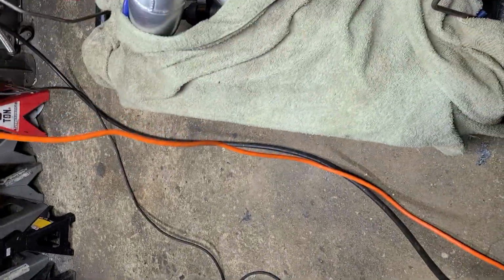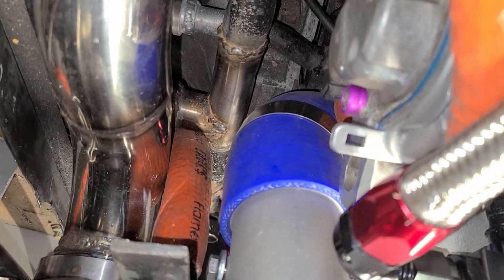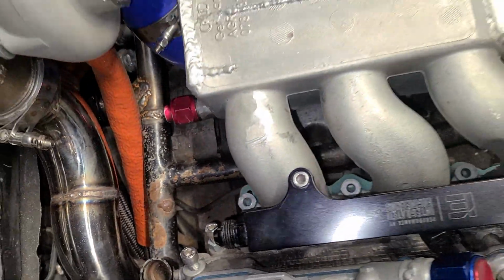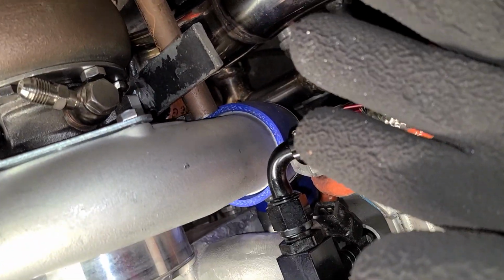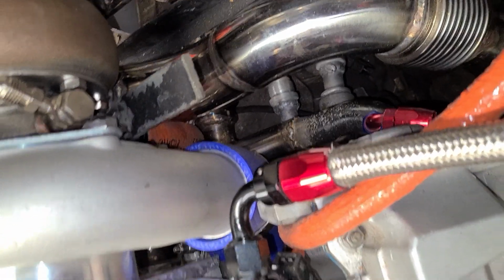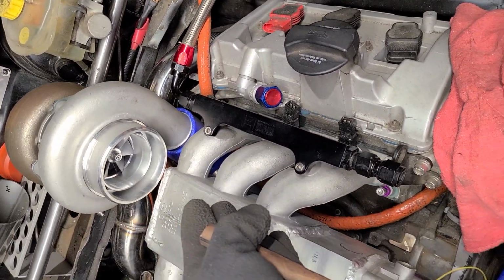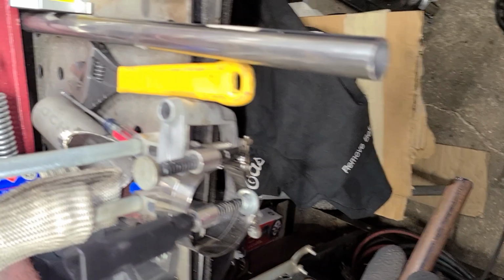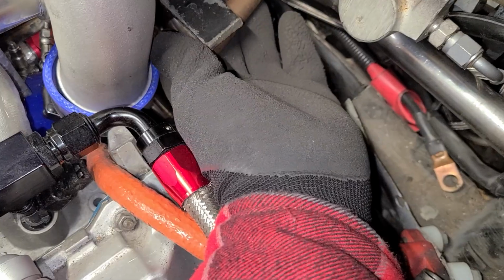Audi b5 ST mount solution!!!